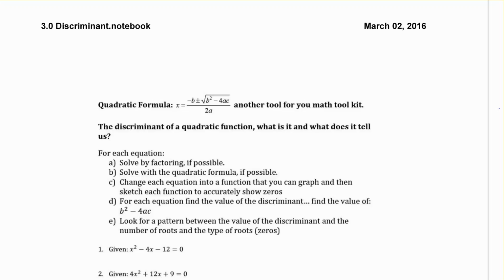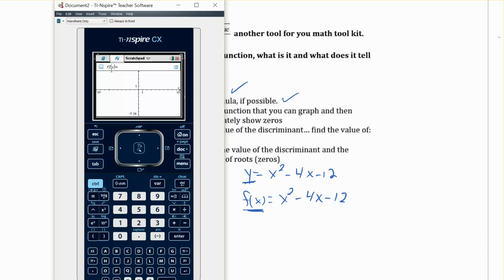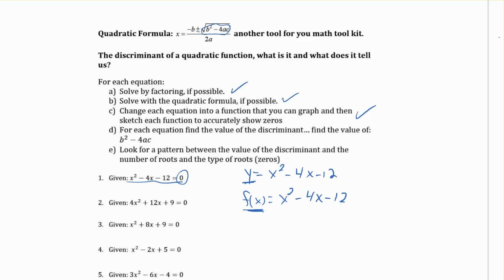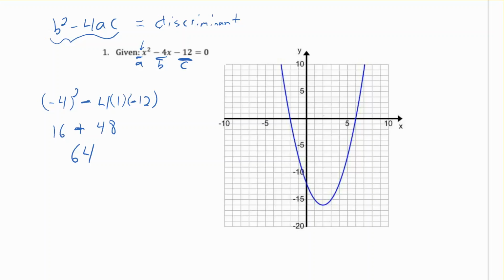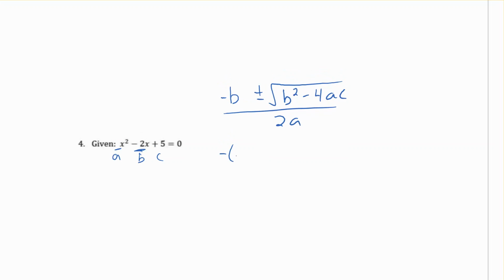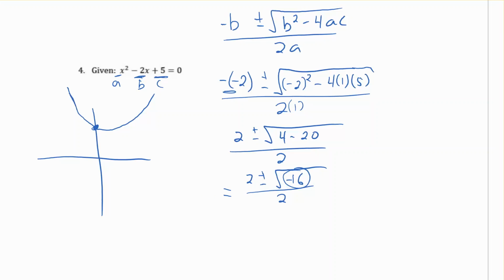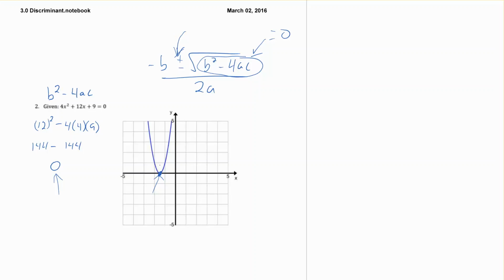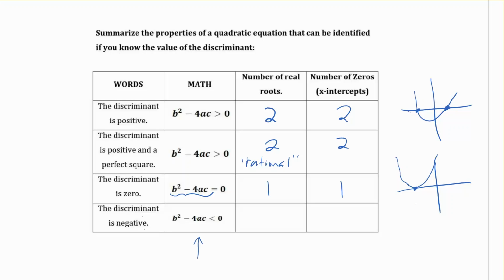Math 20-1 - Discriminant